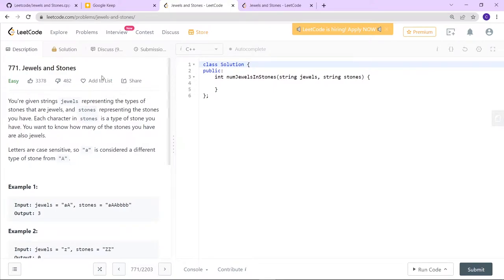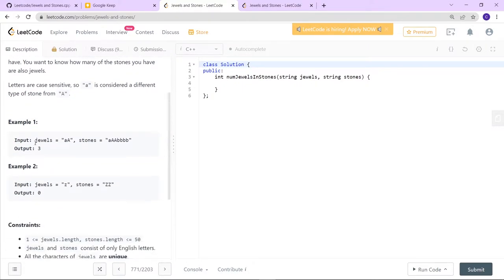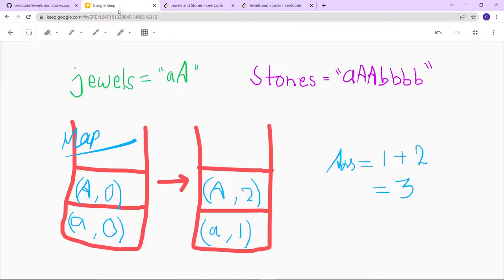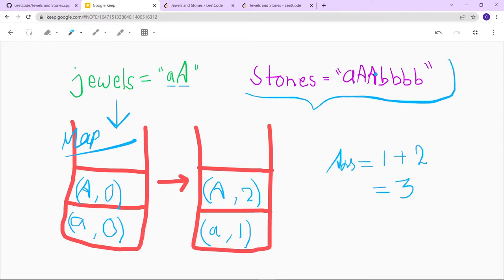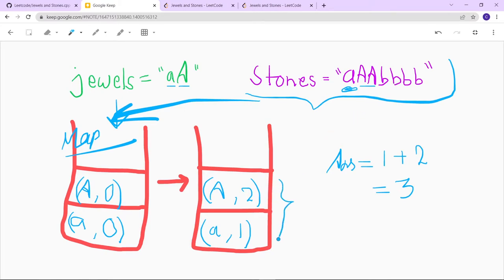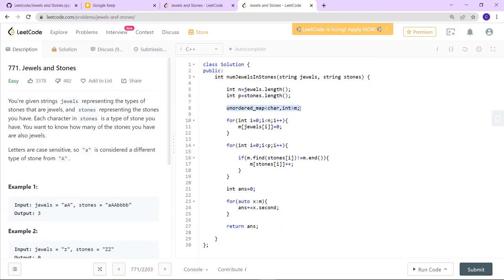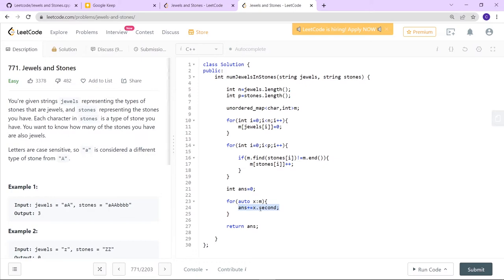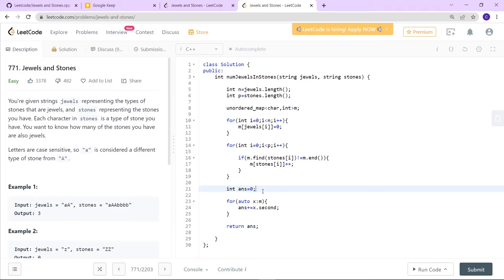Jewels and Stones C++ || Leetcode Problem Number 771 in CPP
In this video I try my best to explain and solve a problem of leetcode.
Leetcode Question Problem Number 771

Zlozie Code